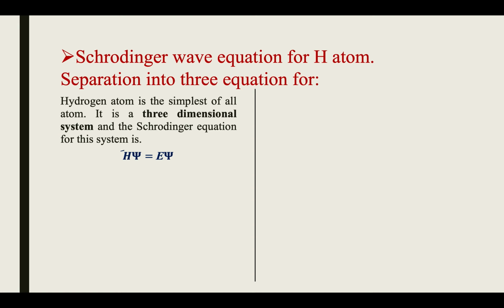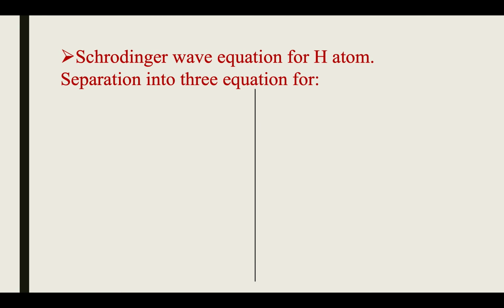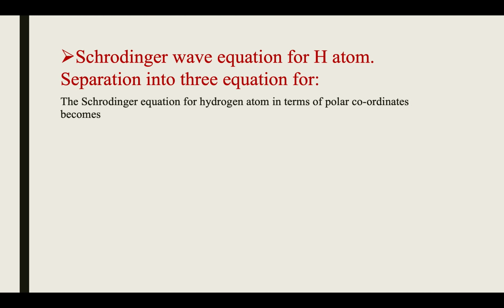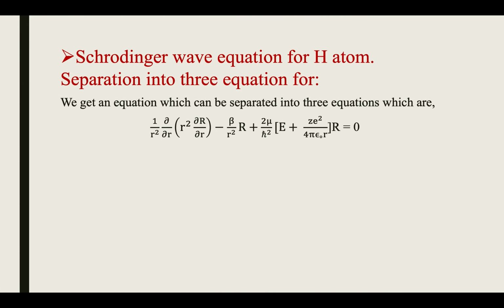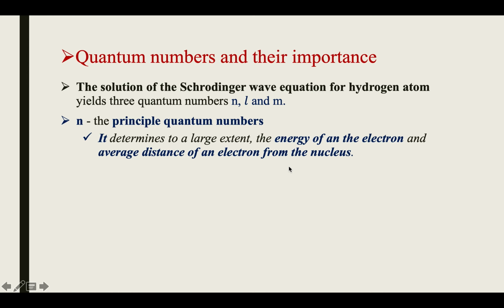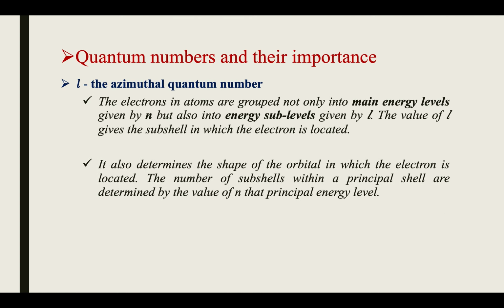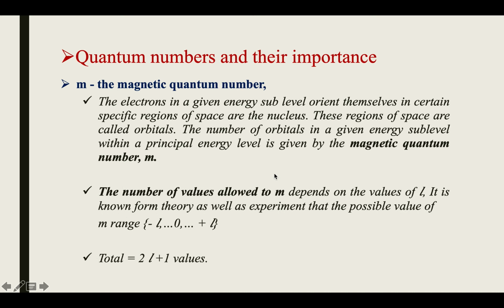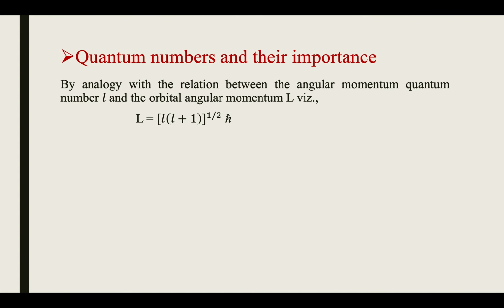Elementary Quantum Mechanics-L7 || Schrodinger wave equation for H atom. Separation into three eqn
Elementary Quantum Mechanics-L7 || Schrodinger wave equation for H atom. Separation into three equation, Quantum numbers and their importance||

B.Sc. Vth Semester Physical Chemistry Course